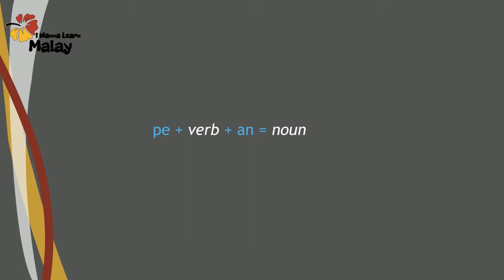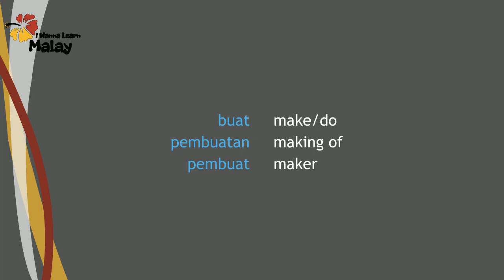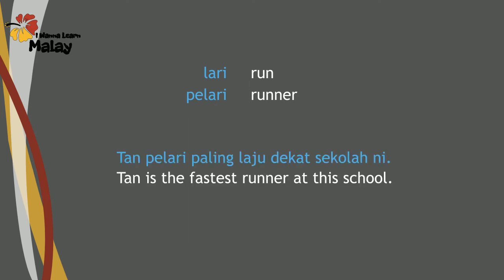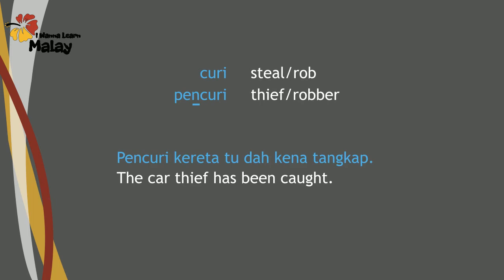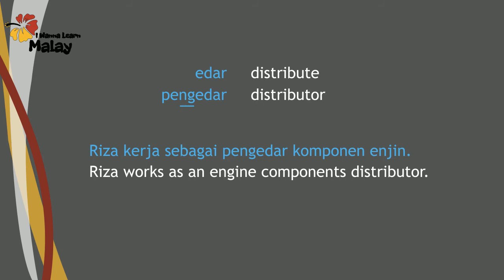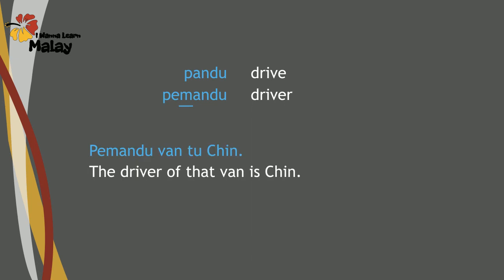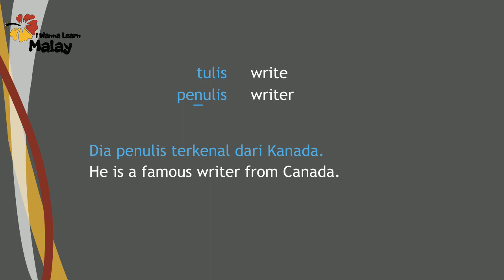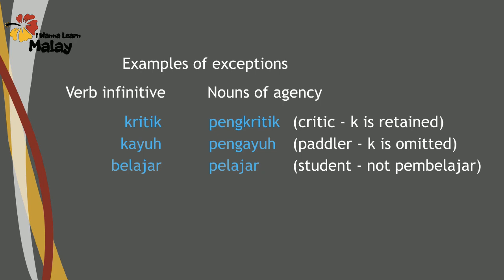LEARN MALAY - How does "PE" prefixes change verbs?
Adding PE to Malay verbs will create words that refer to the "do-er" of the verb.